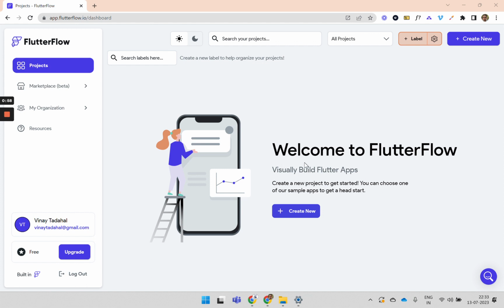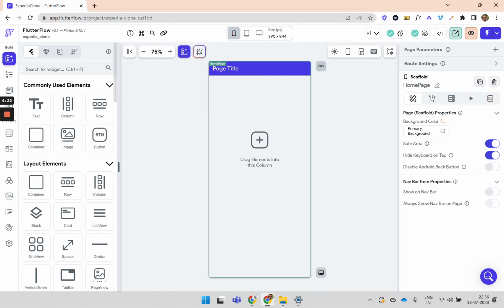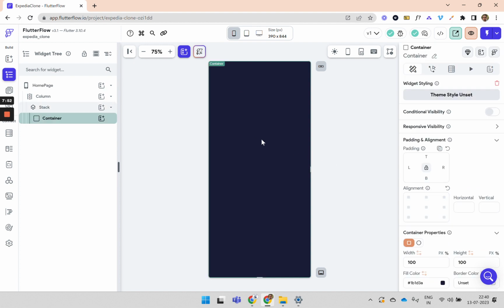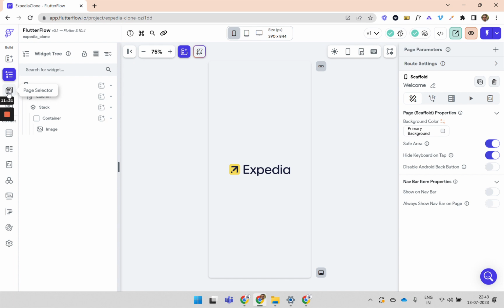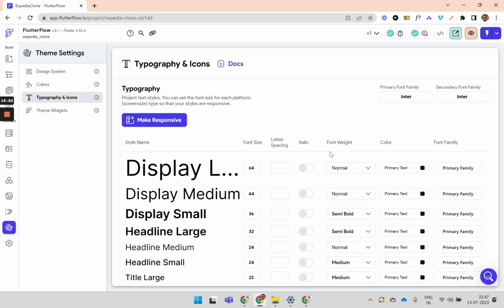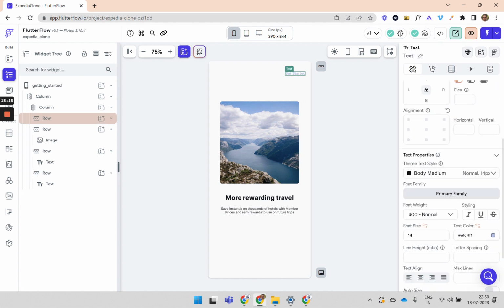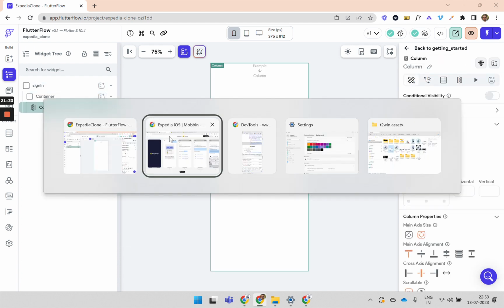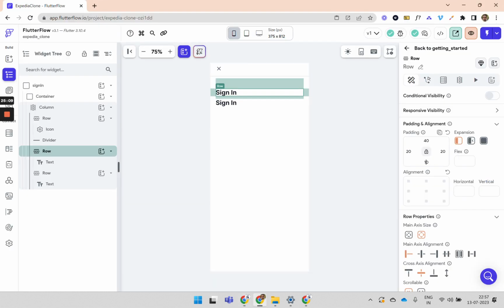FlutterFlow - Expedia Clone - Session 1